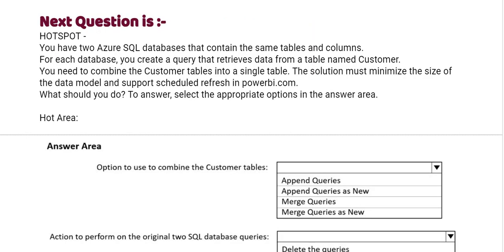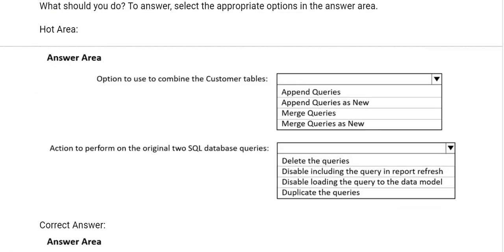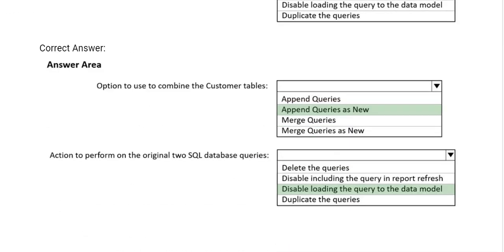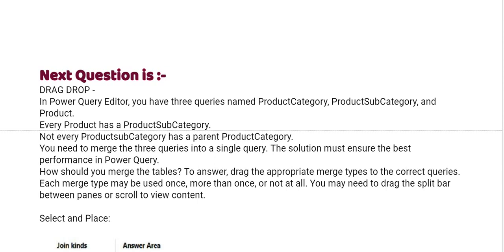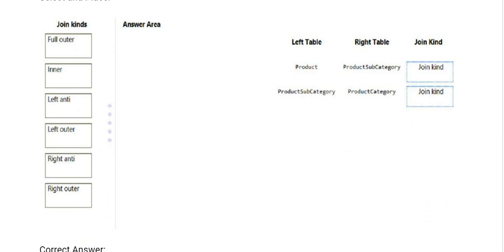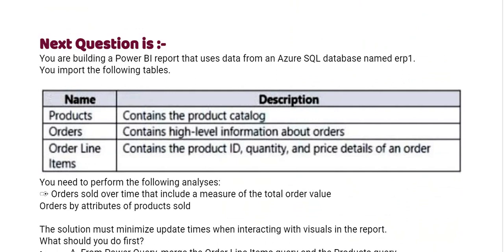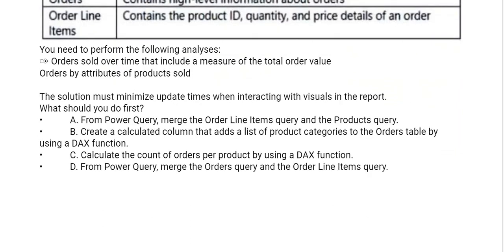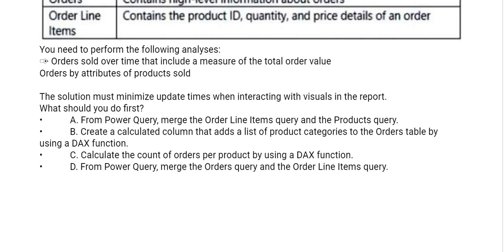Part#2: Microsoft PL-300 - Microsoft Power BI Data Analyst - Practice Questions & Answers